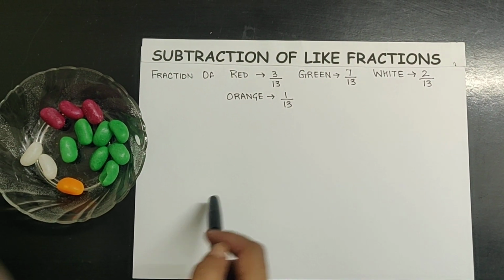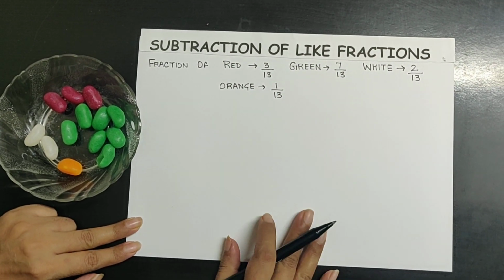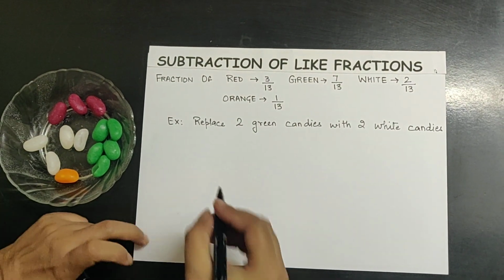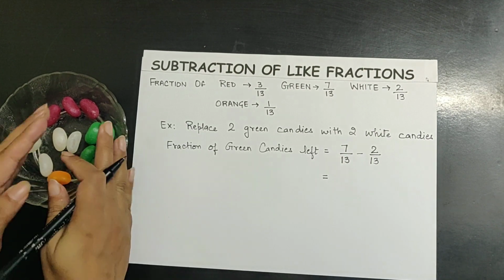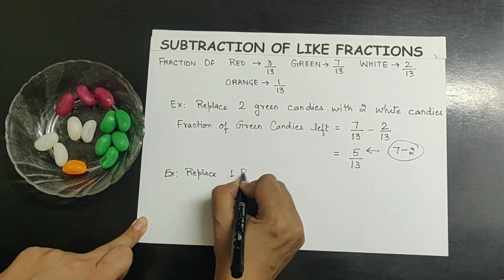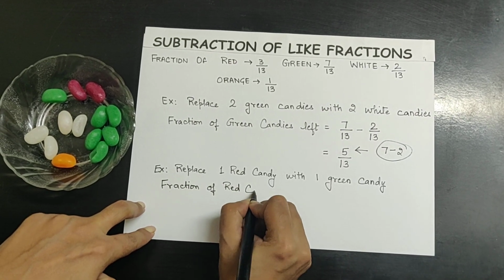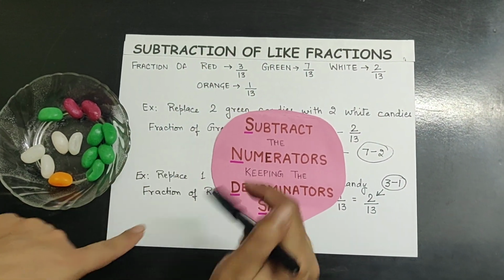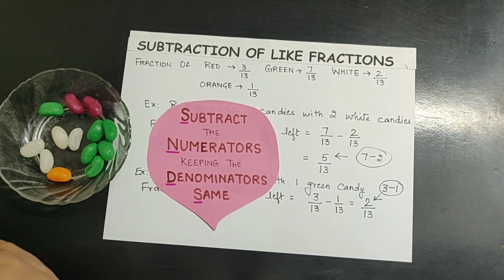Subtraction of Like Fractions - Activity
Learn how to subtract like fractions with a fun activity. HAPPY LEARNING 😊